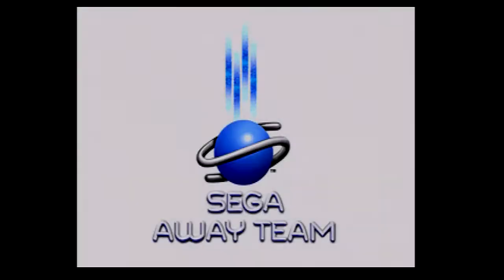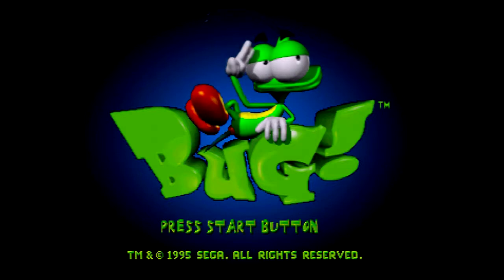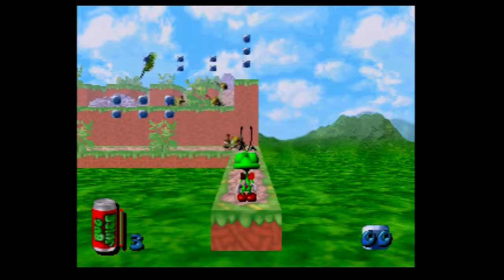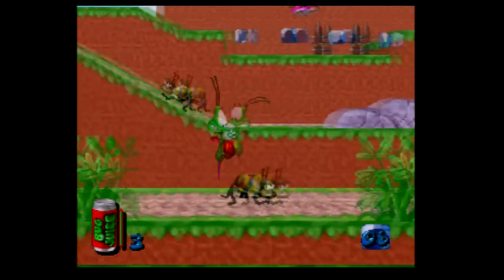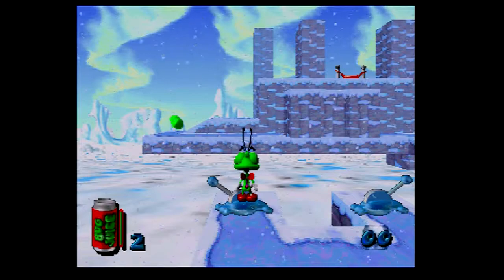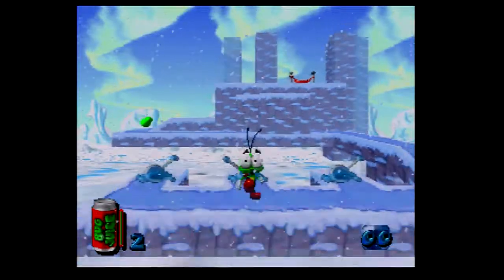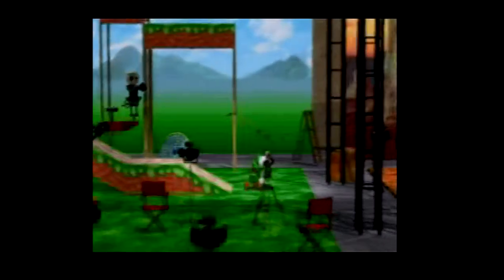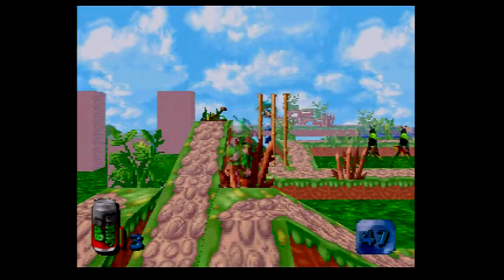Bug! review for Sega Saturn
Lets take a look at an early platform game for the Sega Saturn!